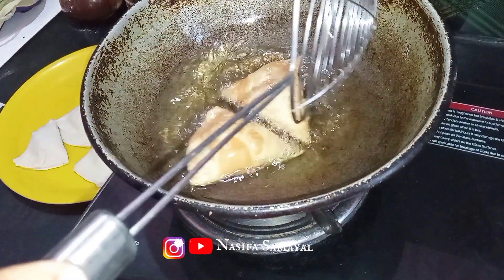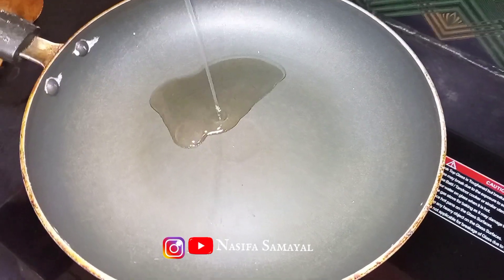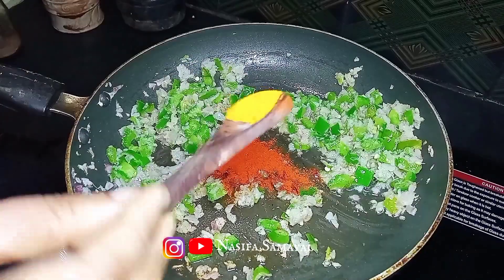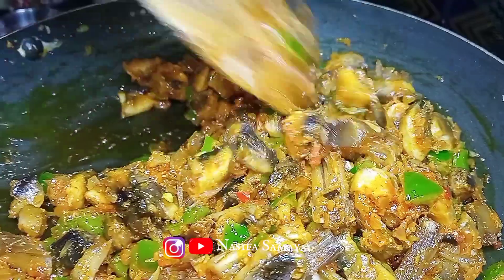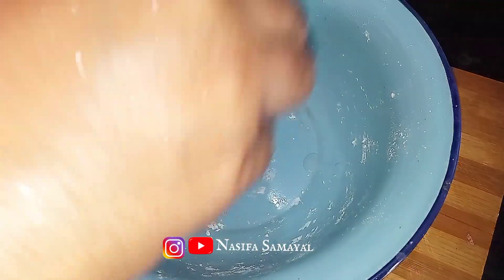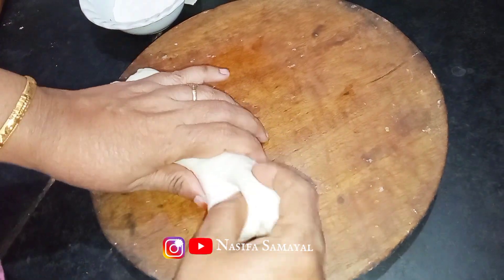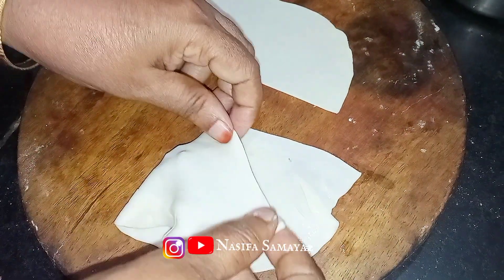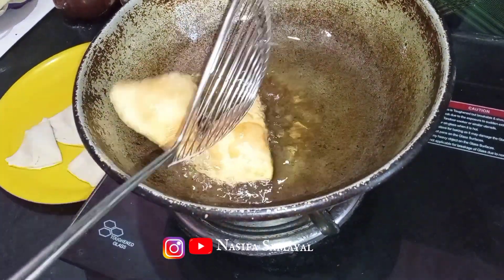இனிமேல் சமோசா செய்றதுக்கு சமோசா சீட் தேவையில்லை/instantsamosa/streetfoodsamosa/Nasifa Samayal